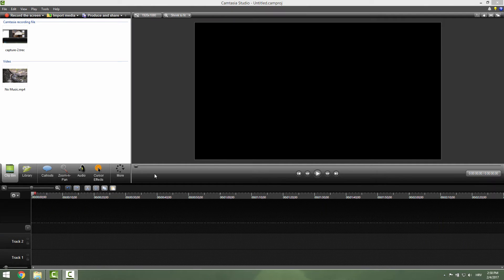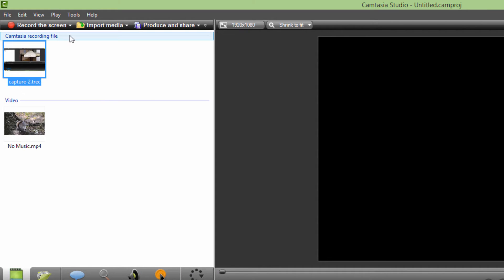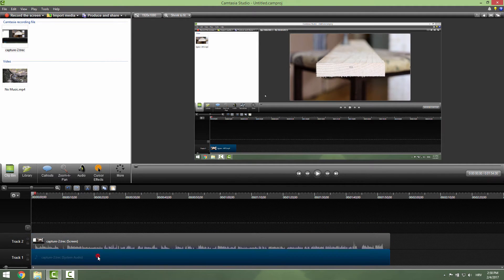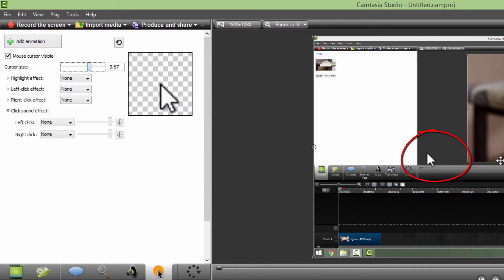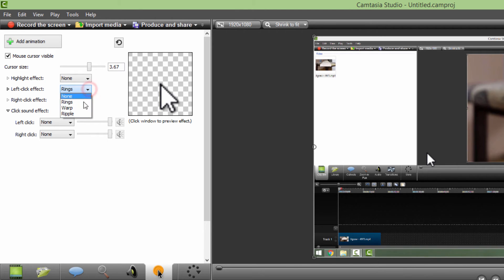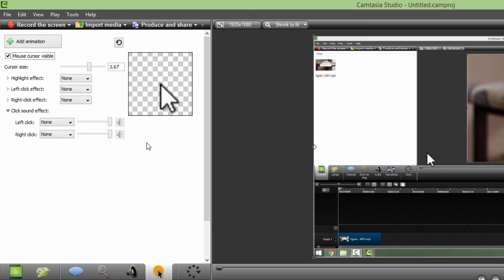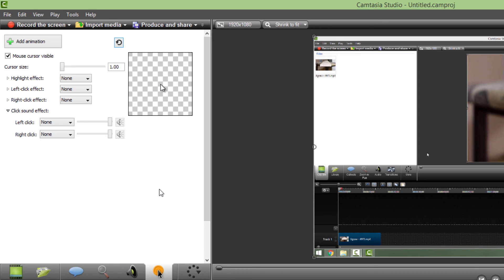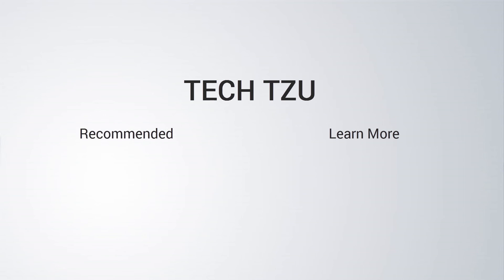How to add a Cursor Effects in Camtasia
Another simple tutorial on how to add cursor effects in Camtasia studio 8.

Transcription:

Hi and welcome to another Camtasia tutorial. Today we are going to learn how to add cursor effects to your video and how to enhance your video and your tutorials. To add your cursor effects, first of all, you need to import some track recording. This track recording over here you can see it's a Camtasia recording file. You can't add cursor effects to videos photos and so on, but only to your capture, recorded by your Camtasia recorder. It will have an extension of .trek. So just drag and drop it on a timeline and you can see that I have now my system audio I'll just delete it for now. To apply your cursor effects go over here and click cursor effects, and you will have this pane. You can just play a bit with these options, you can increase your cursor size you can see your cursor size over here and you can see it over here in our preview pane. You can also add some highlight effects, for example, like this, you can preview it over here you can add spotlight or magnify, and so on.  A Very useful effect is this left click effect, this rings I use this in my tutorials most of the time. Unless I forgot to put it in and you can use this warp effect and ripple and so on. You have this right click effect, so I just don't repeat myself. You can add a click effect, I don't use click effect because after some time it gets pretty annoying to hear the clicking of a mouse button and so on. If you are satisfied with your cursor effect you can just leave it as it is or you can just revert to your default settings with this little undo button, and you will have a clean template to start over. And this is it. If you need to know more about the Camtasia and you need more tutorials about Camtasia, you can click this I button in the upper right corner and it will take you to my playlist of my Camtasia tutorials. You can also check my other videos and find some useful stuff over there on my channel, and drop some likes and comments below and be good have a nice day bye bye.